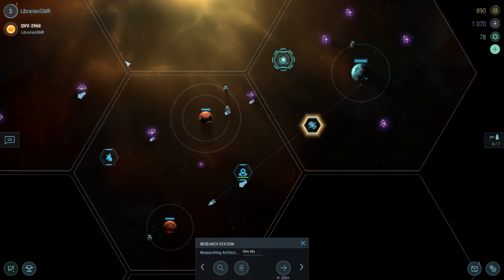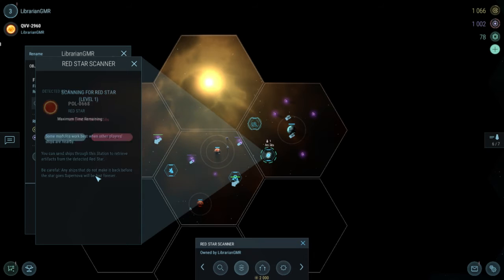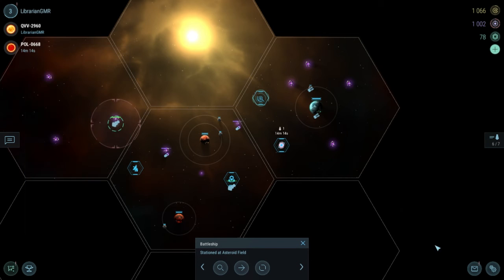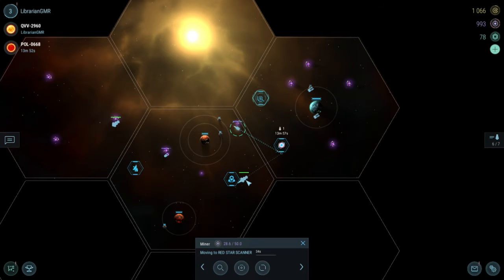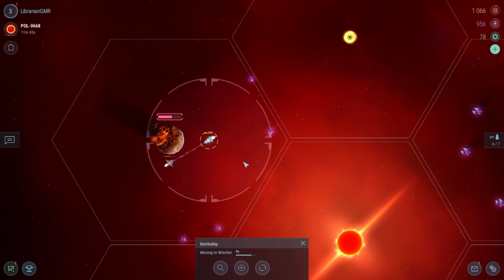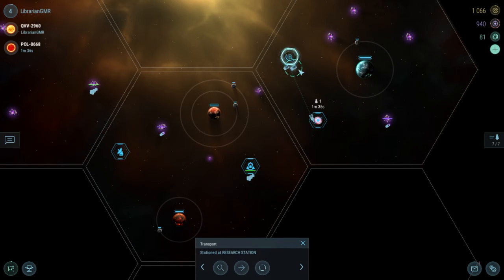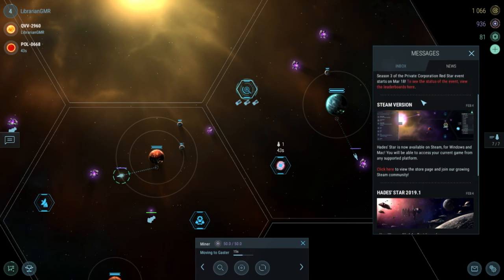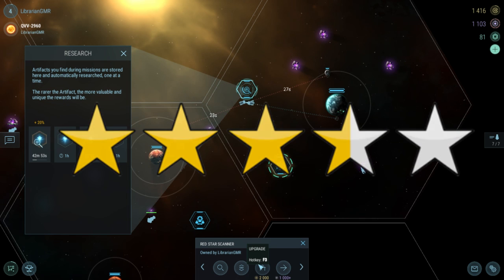Review: Hades' Star